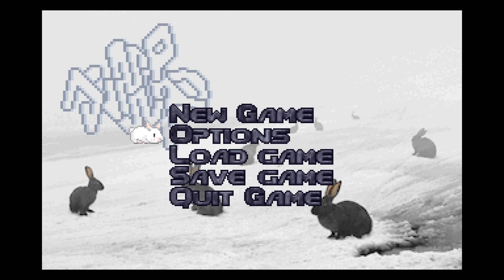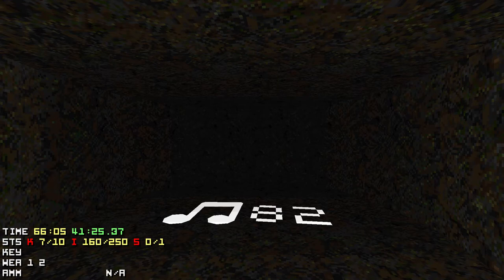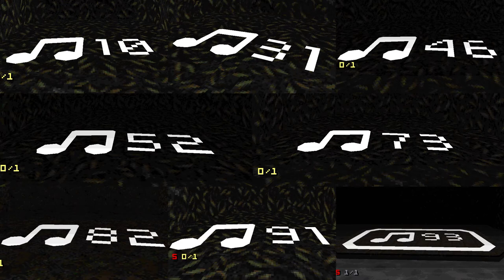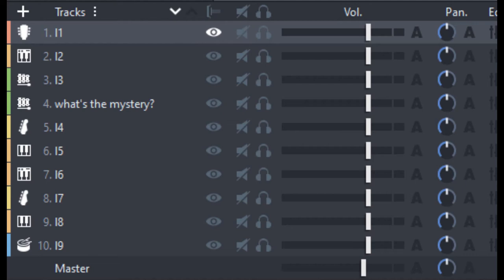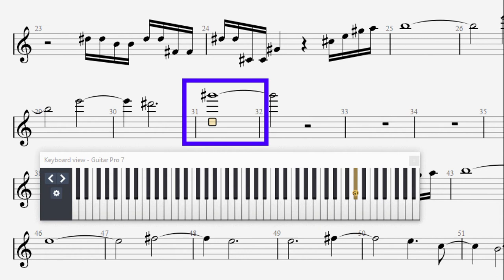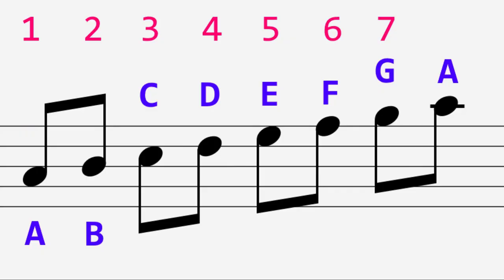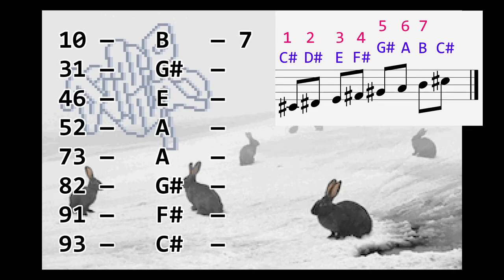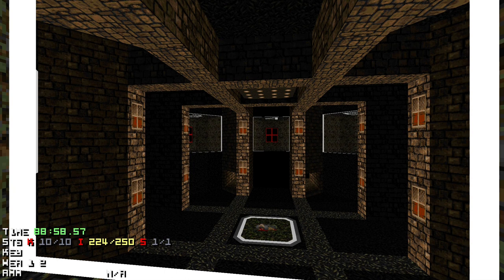Doom II — Jumpwad — Map 07 Musical Puzzle Solution